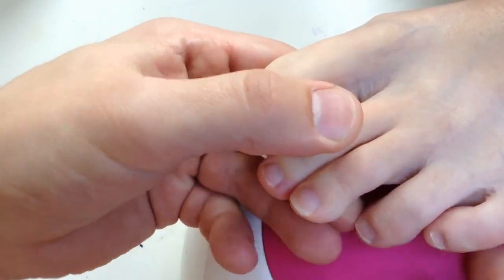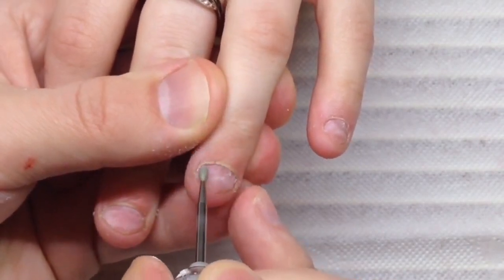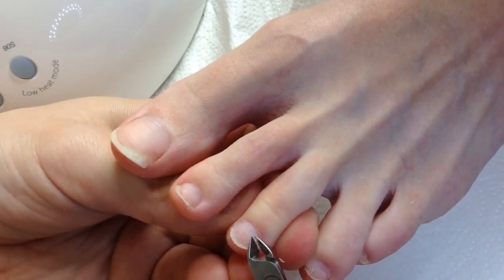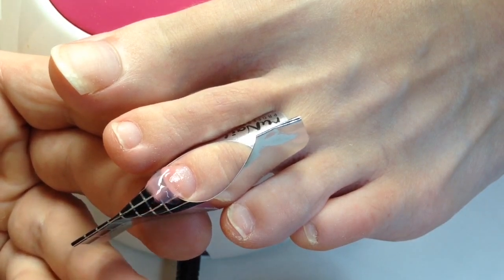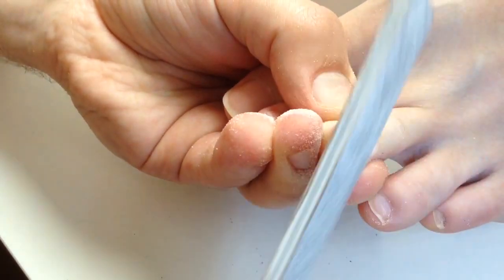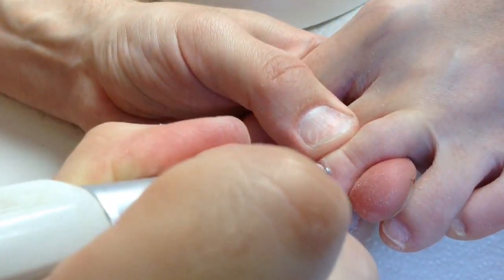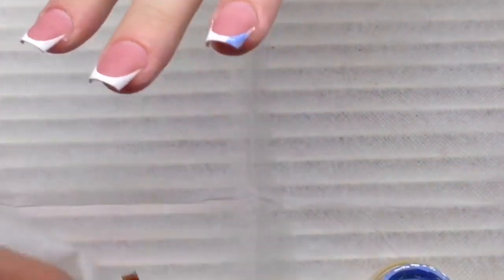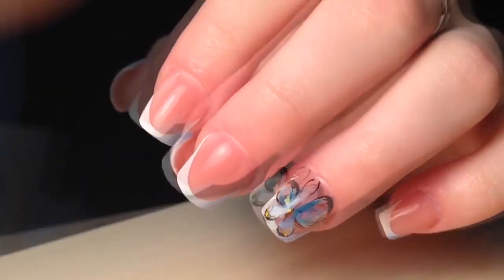SHORT TOE NAILS EXTENSIONS VS BITTEN NAILED GETS NEW MAGIC TRANFORMATION